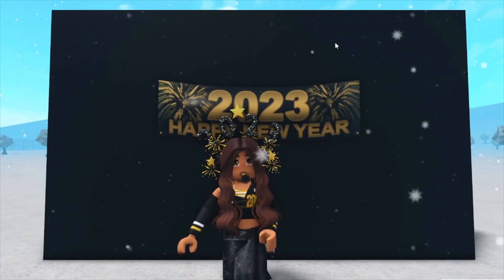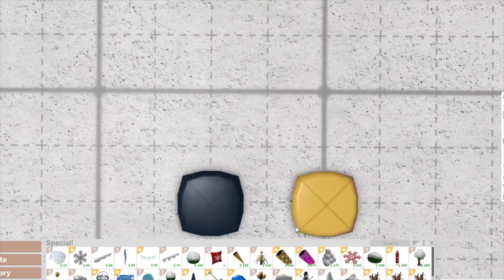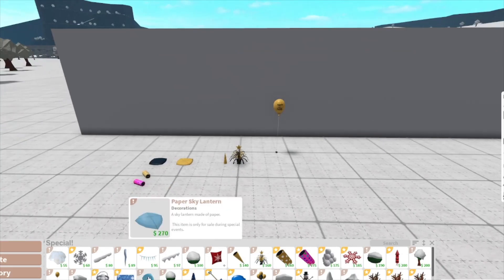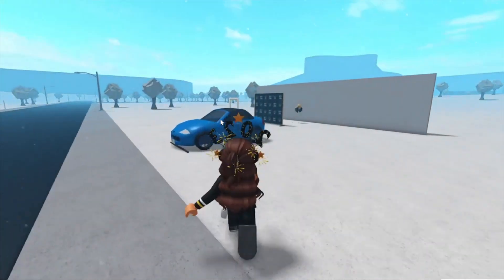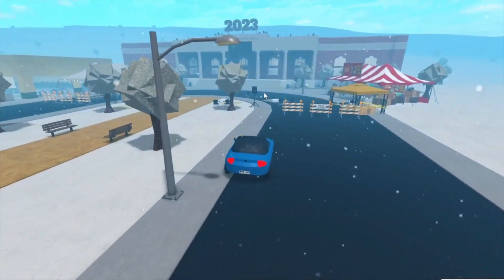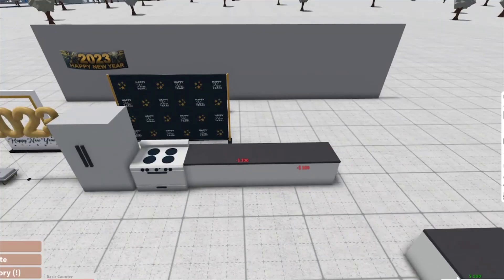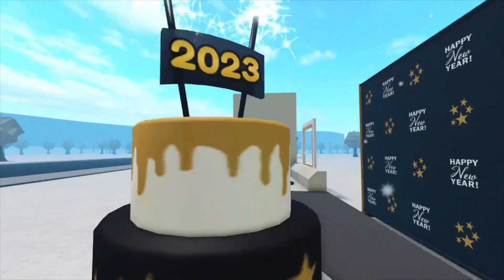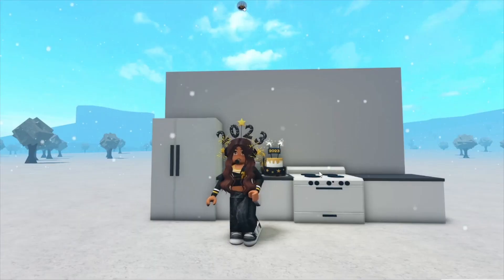*NEW YEARS UPDATE* Bloxburg